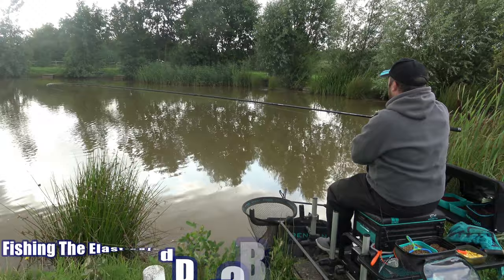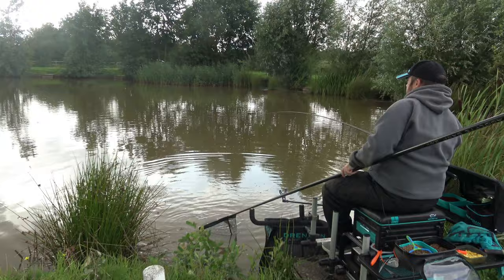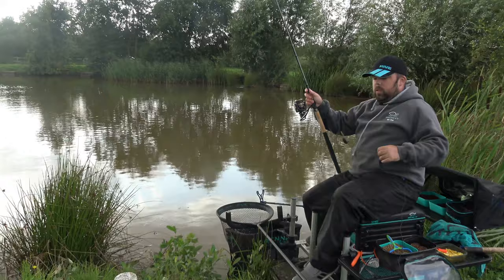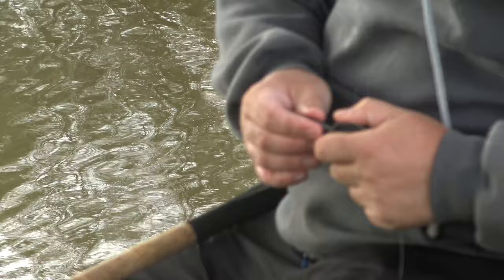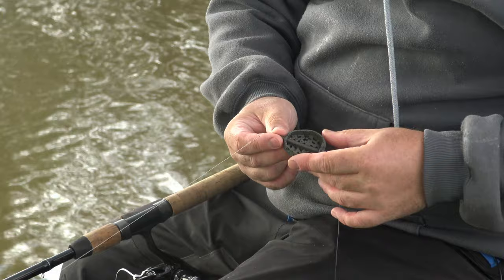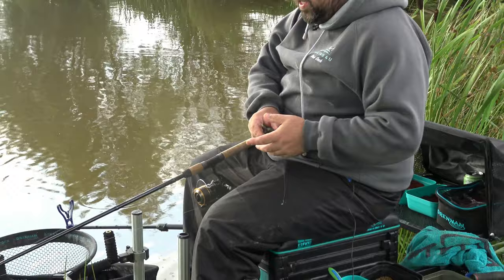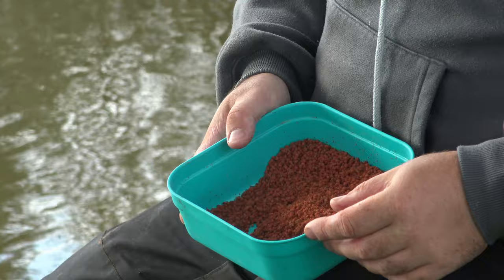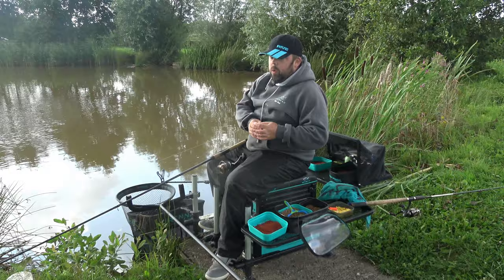Fishing The Preston Elasticated Dura Banjo Feeder At Owston Ferry Fisheries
A fantastic day at Owston Ferry Fisheries DN9 1BJ
Worth a visit lots of carp to be had.